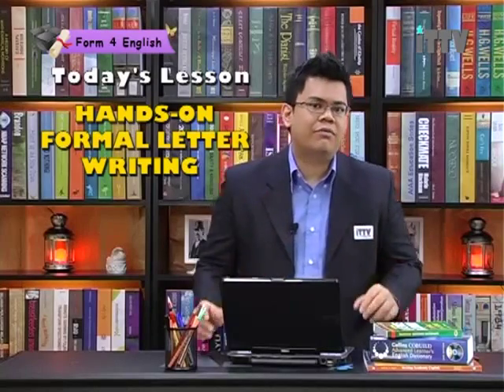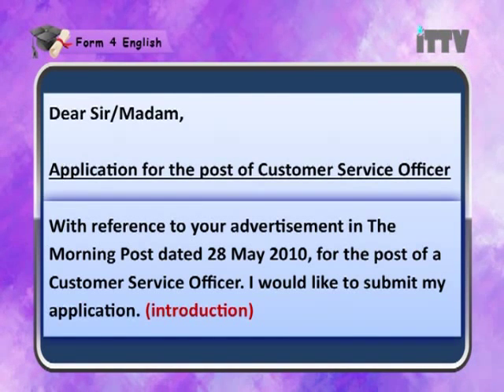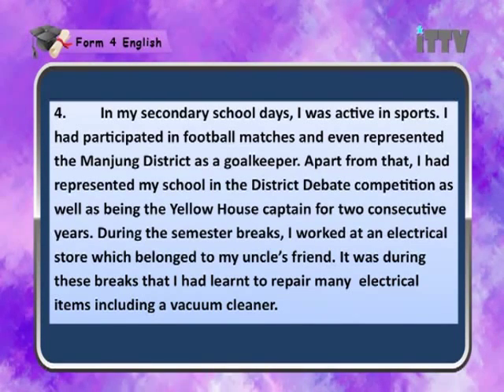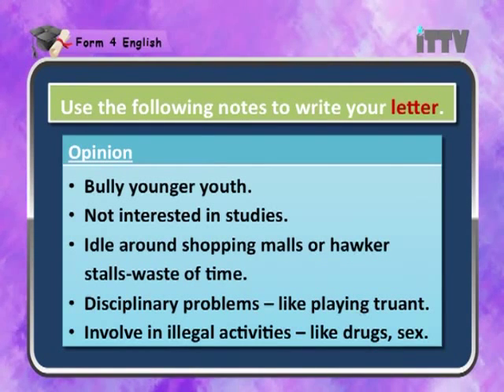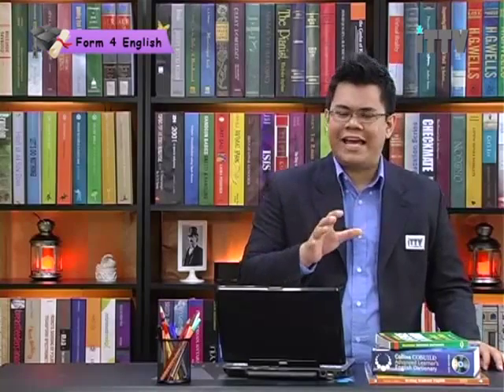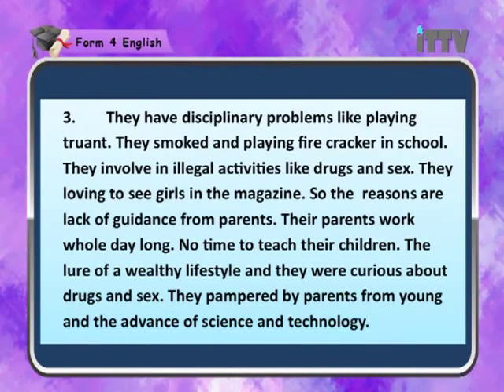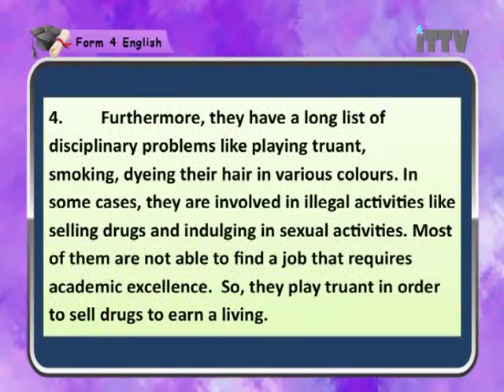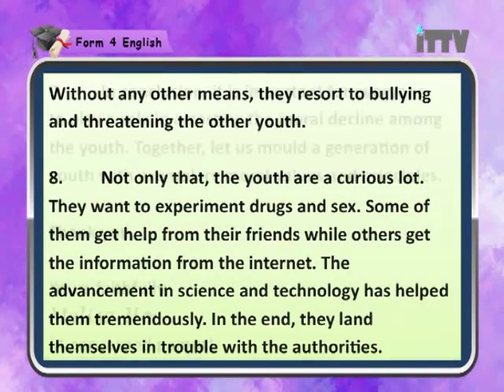iTTV SPM Form 4 English Writing Chapter 1 - Hands-on Formal Letter Writing -Tuition/Lesson/Exam/Tips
Writing Chapter 01 - Formal Letter - Lesson 03: Hands-on Formal Letter Writing